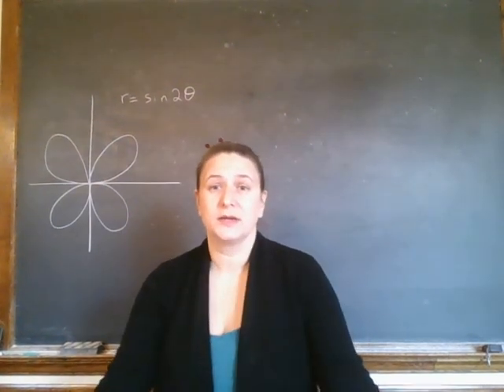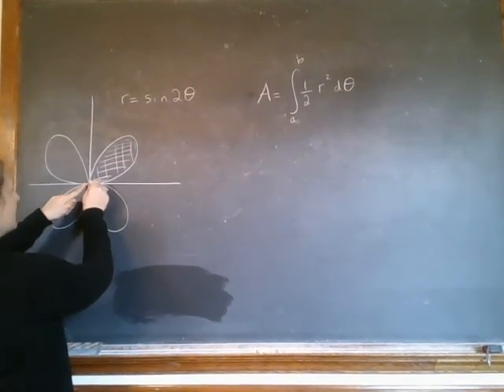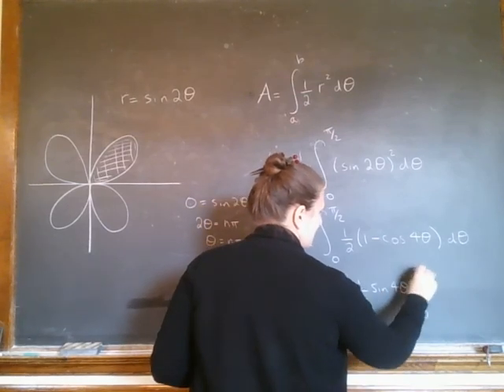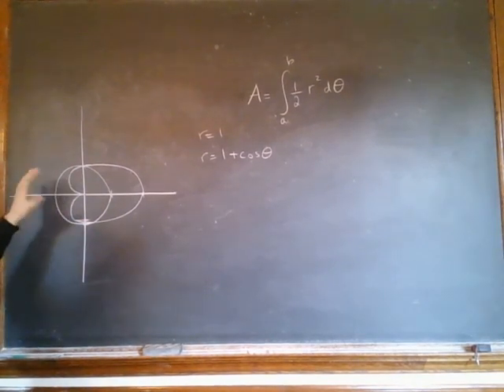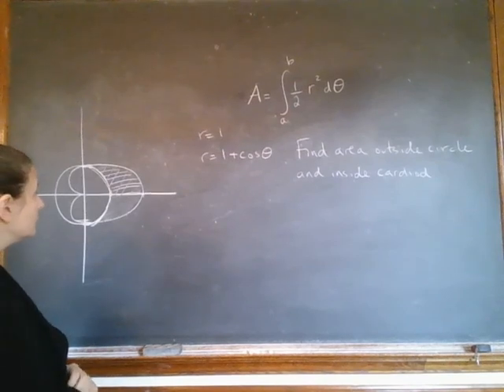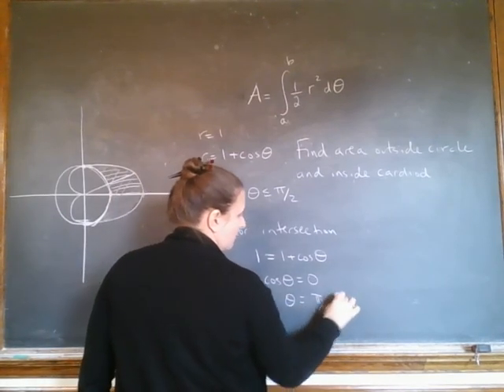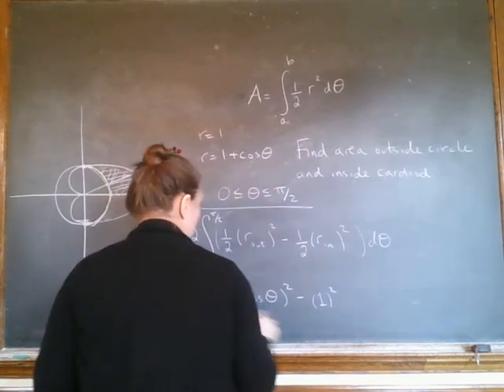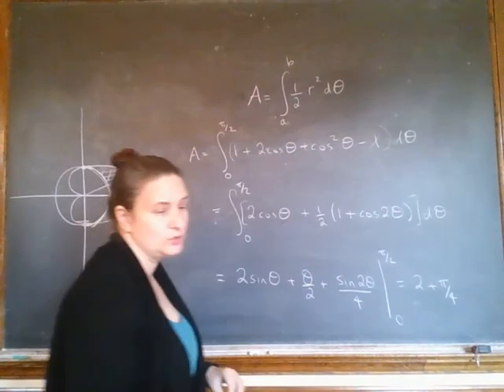Area enclosed by a polar graph